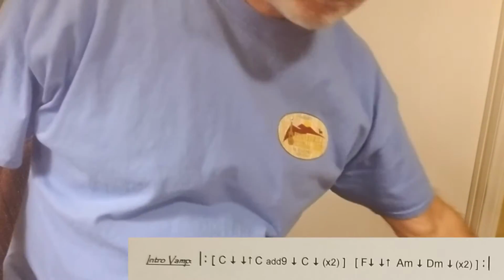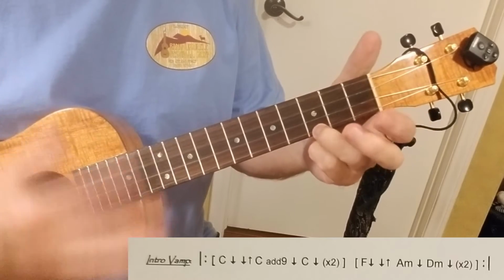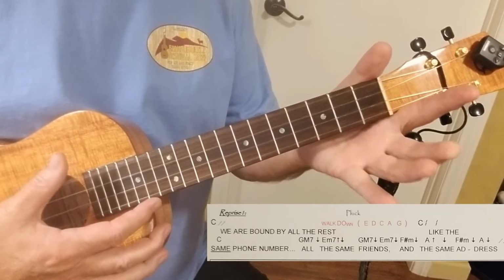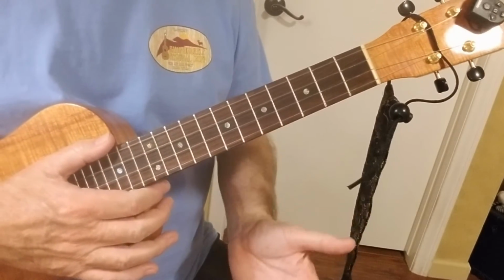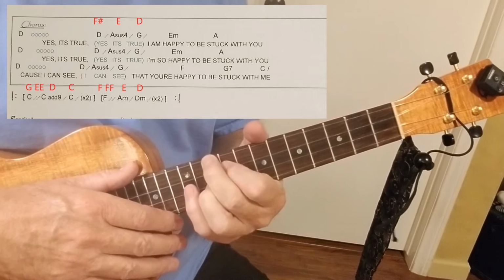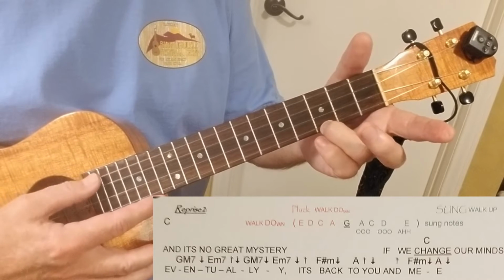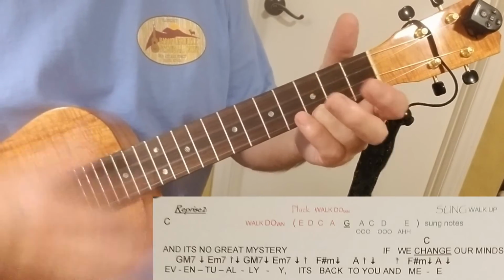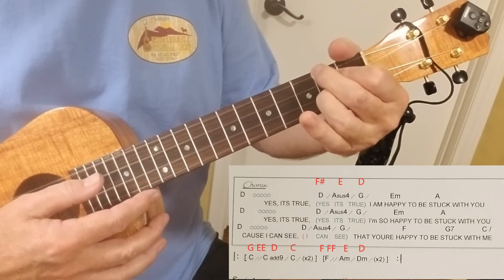Tutorial SWY on background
Tutorial for How we will play this song